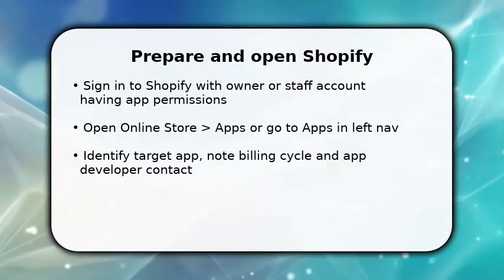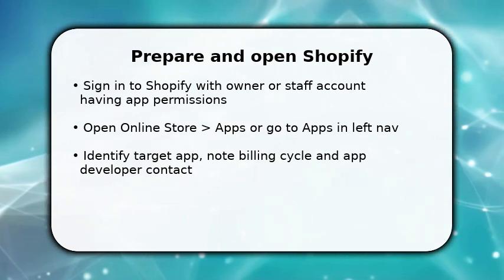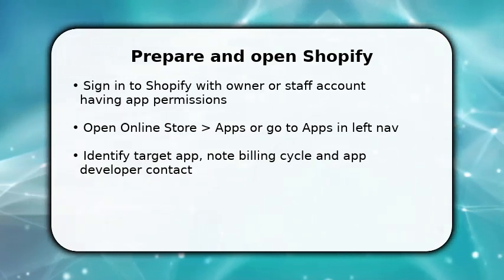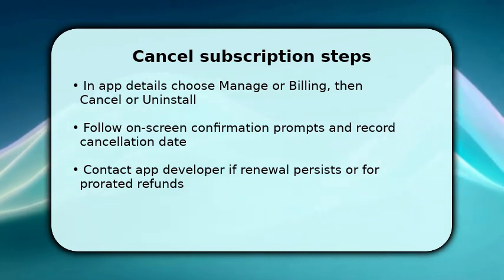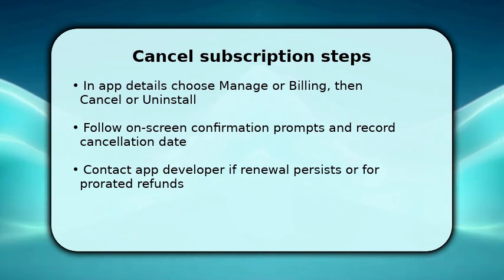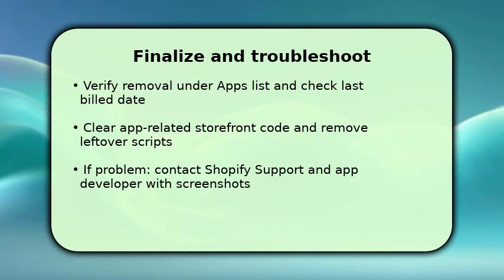How to Unsubscribe from Shopify Apps (updated)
Learn the step-byzym process of unsubscribing from Shopify apps to regain control over your ecommerce platform. This updated guide covers essential tips and tricks for a smooth disengagement, ensuring you can easily manage app subscriptions.